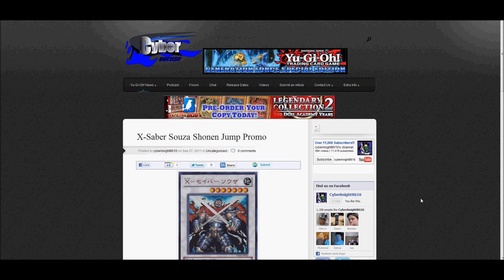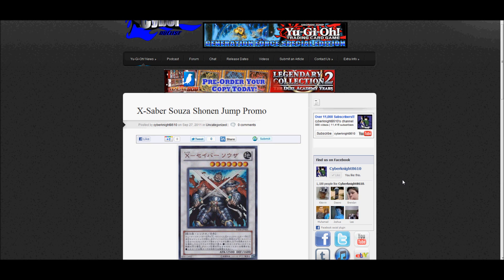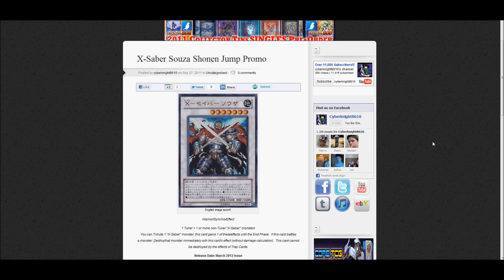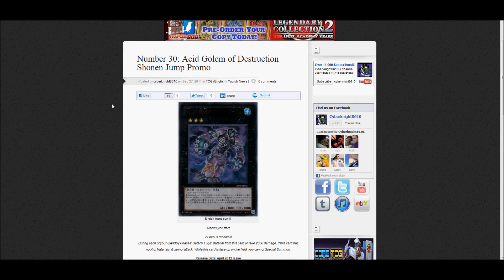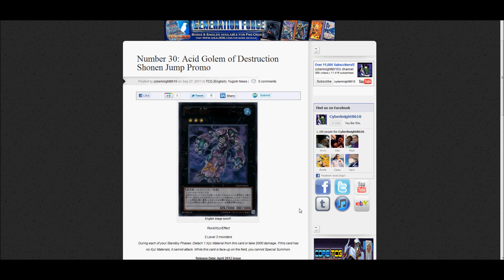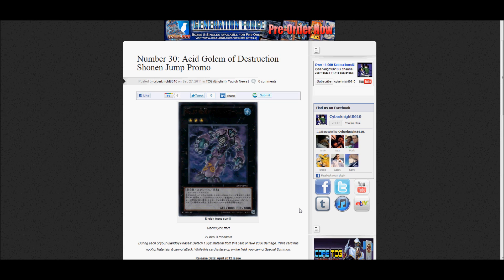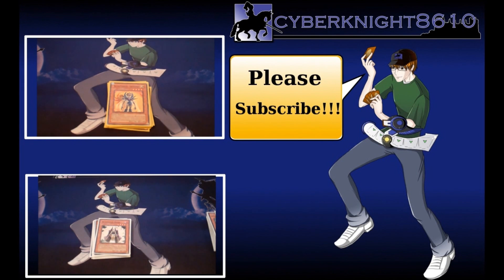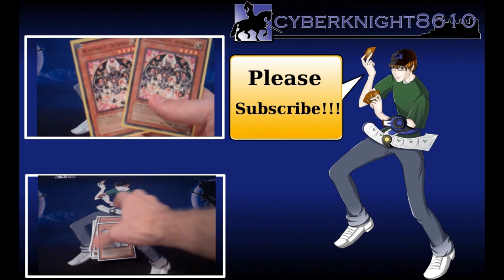Yugioh X-Saber Souza and Number 30 Acid Golem of Destruction Promos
Its always cool to hear about new Shonen Jump Magazine promo cards. These 2 cards are pretty interesting but will they be useful? :)

Ending Music:
"Techno-bg-music"
By Al Chantrey
Part of The Duelist Alliance